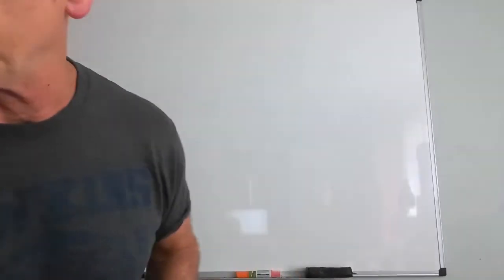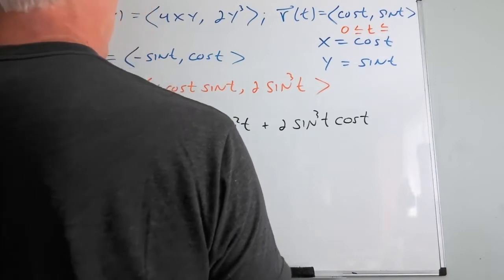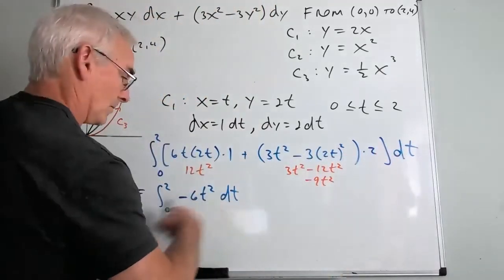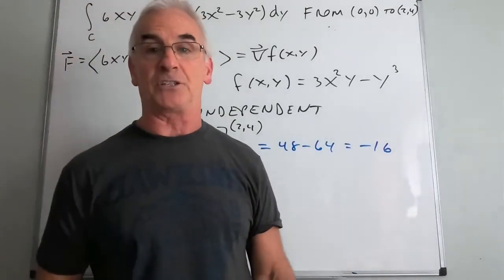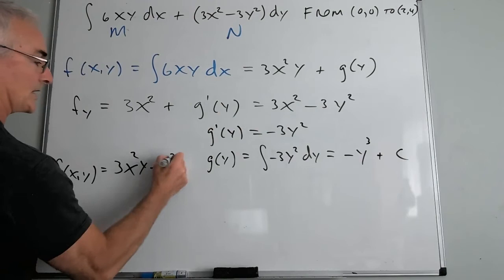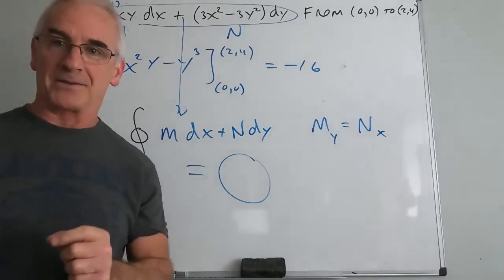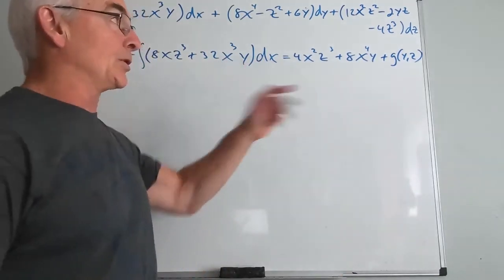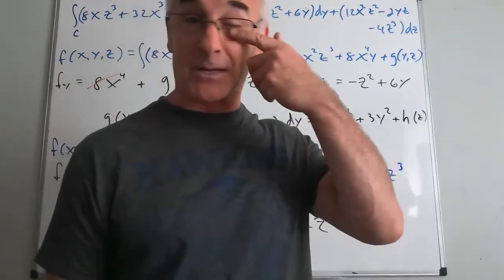Apr 29 252